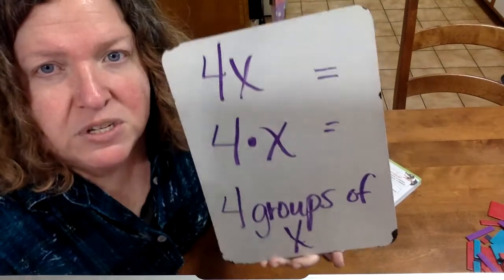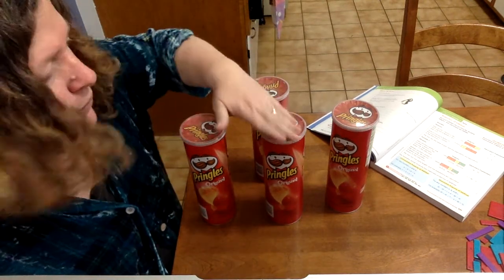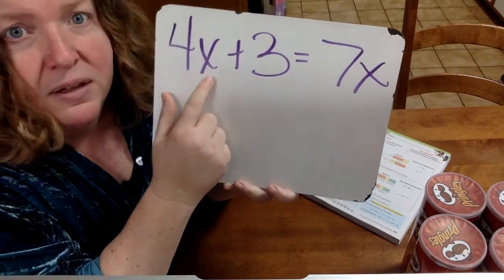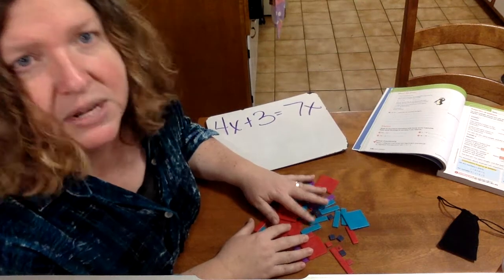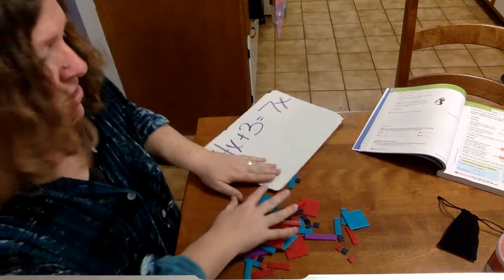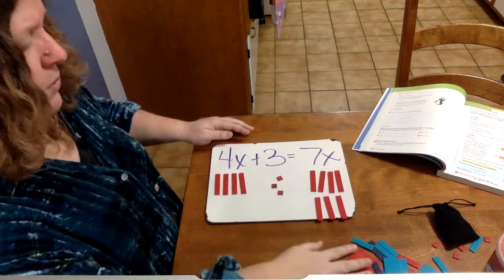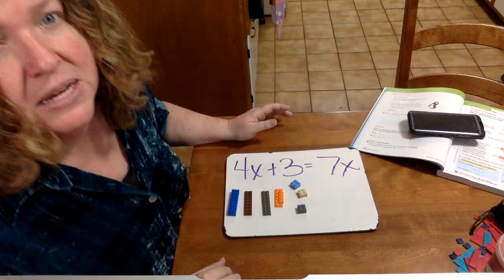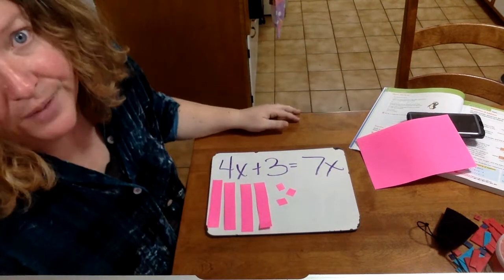5-6 Intro to Algebra Tiles and Groups of Variables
Introduction to Math Expressions' algebra tiles for 6th Grade Unit 5.